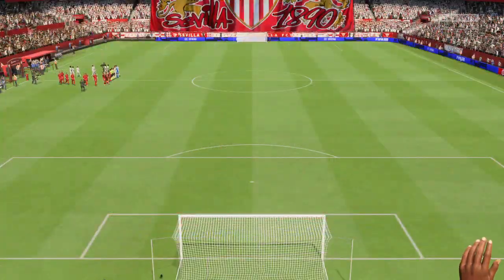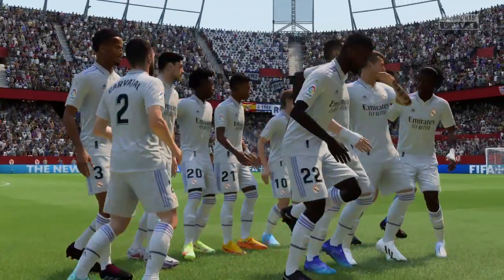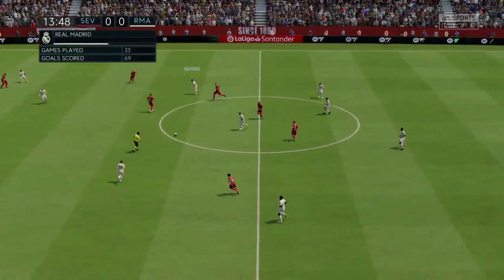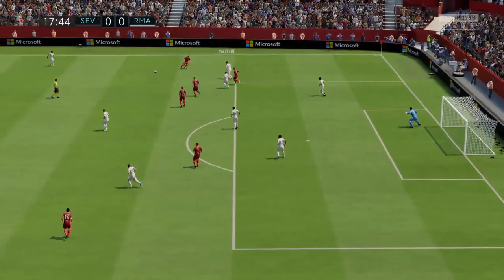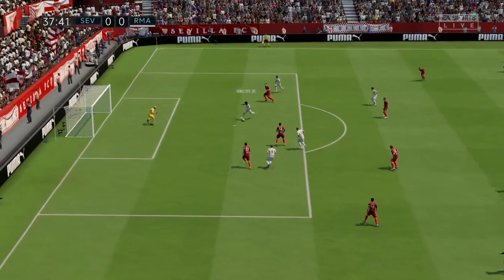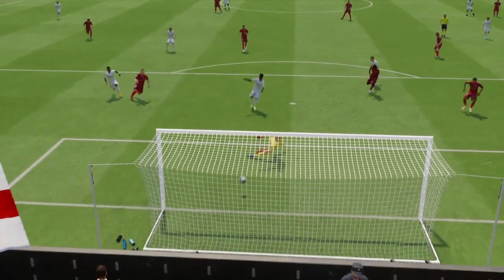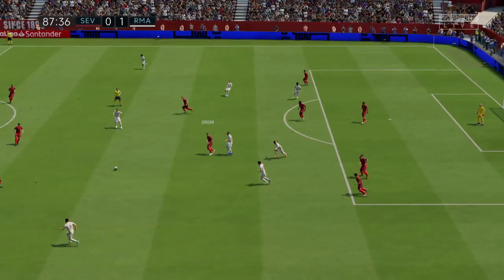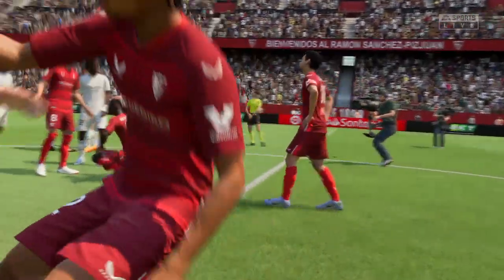SEVILLA FC vs REAL MADRID I LA LIGA I 28.05.2023 I FIFA 23 I SIMULATION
LA LIGA  37. Matchday (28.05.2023)
Sevilla FC vs Real Madrid